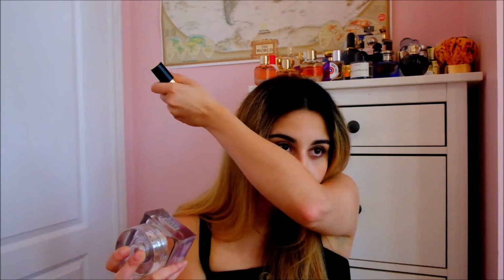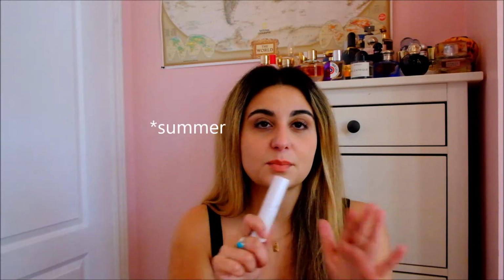ROYALTY SCENTS REVIEW - Virgin Island Water and Scent of Peace for Her - Is it worth it?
Hey guys, I finally decided to get into decants and try a subscription service! This was my first experience and Royalty Scents really made it easy and the two scents were so lovely!

Fragrances Mentioned:

1- Scent of Peace for Her by Bond No. 9

2- Virgin Island Water by Creed